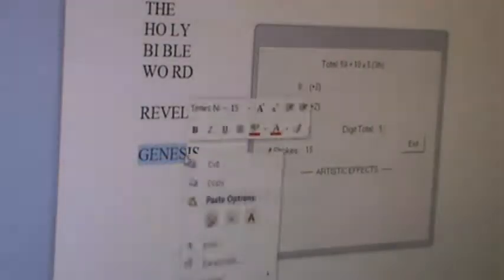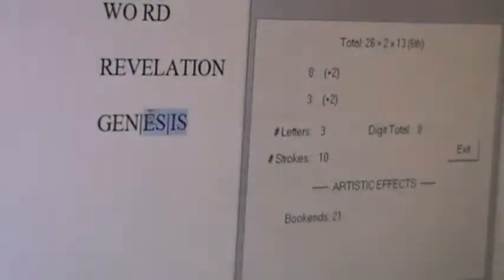M2U05586, HOLY BIBLE SOLVED!